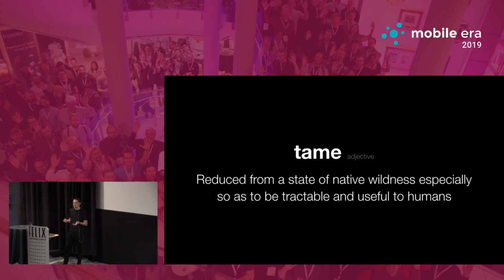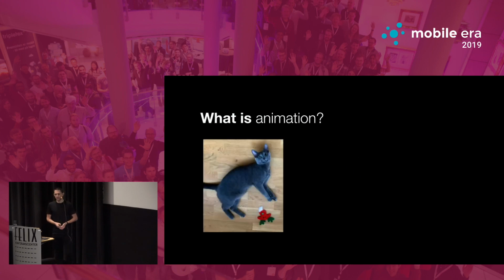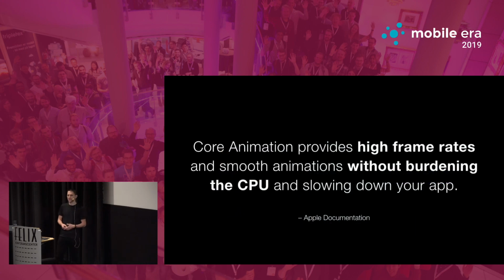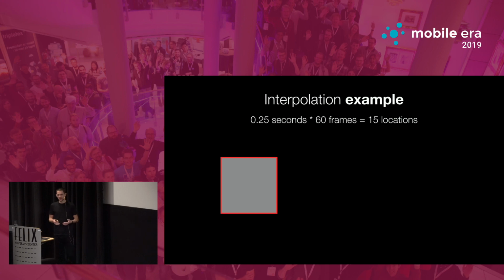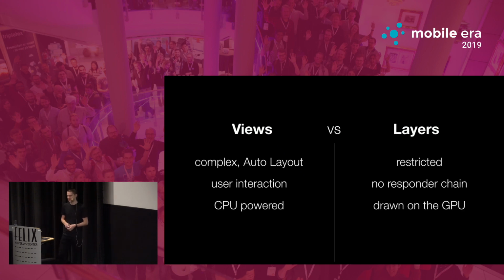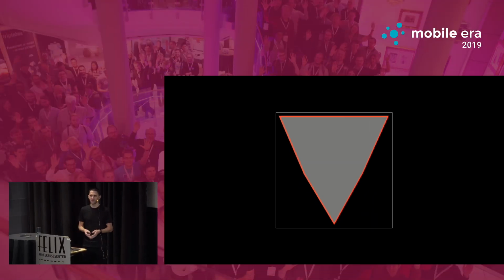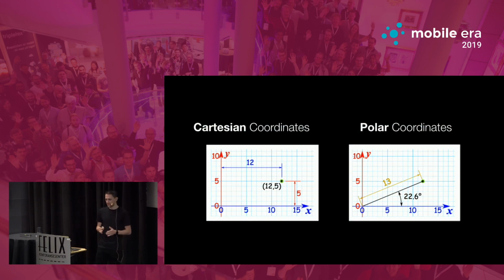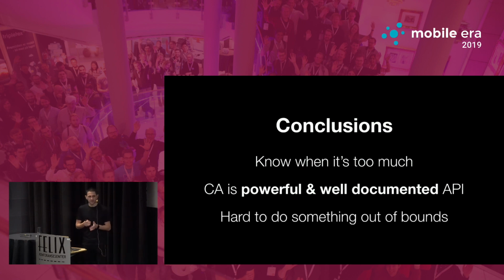Kristaps Grinbergs How to tame Core Animation at Mobile Era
Core Animation is a wild animal - powerful and beautiful but hard to familiarize and tame. Yet, when you befriend this animal, you can do great things with app visuals. Here's my story on creating a powerful animation for Apple devices in Swift with lots of experiments, limit testing and some math.

Co-Founder, Swift developer at Qminder. Passionate about mobile applications and open source. 14+ years’ worth of experience in programming, Bachelors and Masters in Computer Science. Currently leading mobile development for the easiest waiting line management system in the world — Qminder. Involved in open source by maintaining libraries and contributing to Swift Weekly Brief.